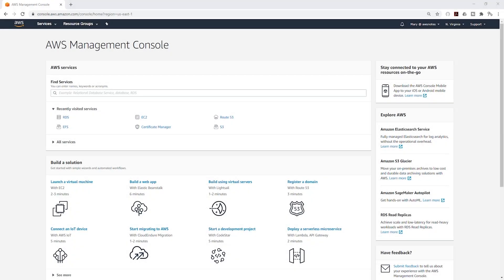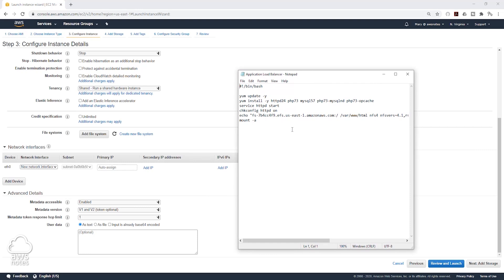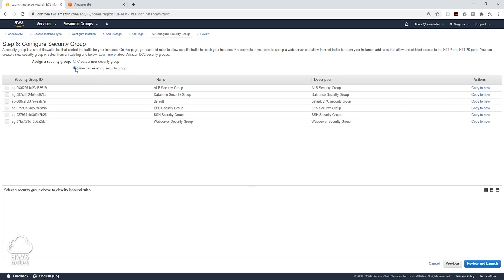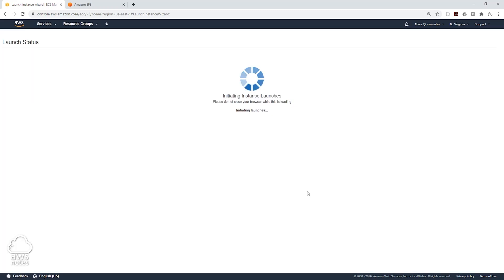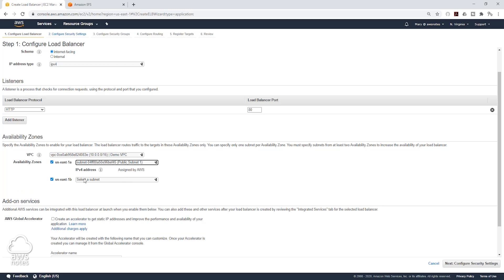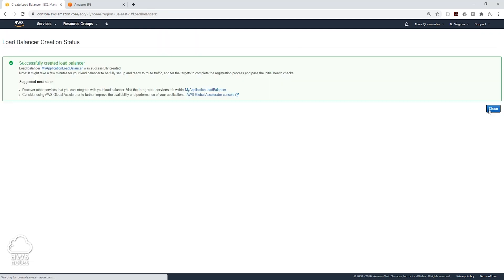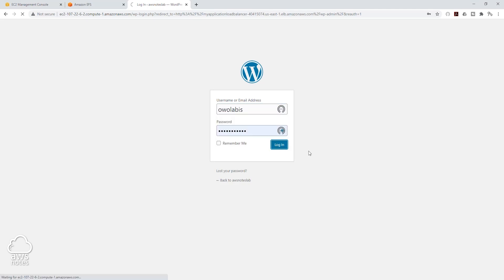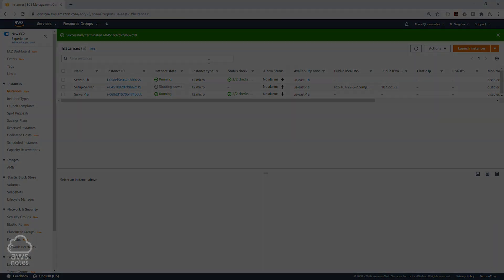How to Create an Application Load Balancer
In this AWS tutorial video, we will create an application load balancer to distribute web traffic to our WordPress site evenly.

The Application Load Balancer is a feature of Elastic Load Balancing that allows a developer to configure and route incoming end-user traffic to applications based in the Amazon Web Services (AWS) public cloud. It pushes traffic across multiple targets in multiple AWS Availability Zones.

application load balancer how to host a wordpress site on aws